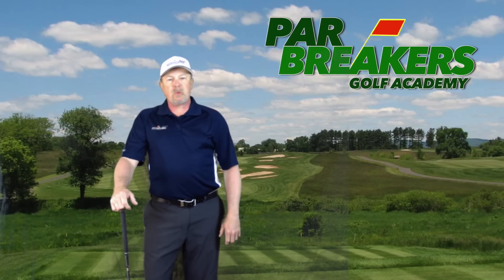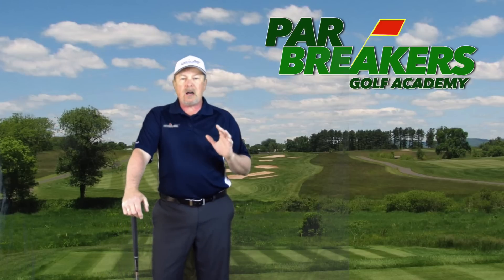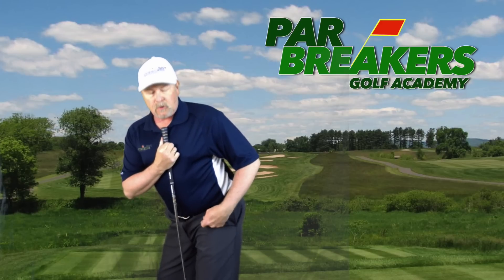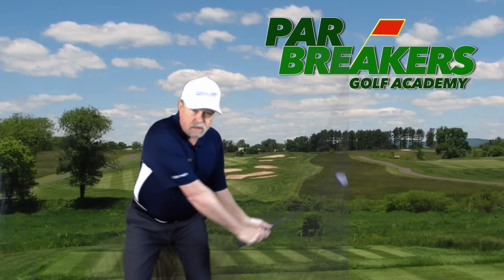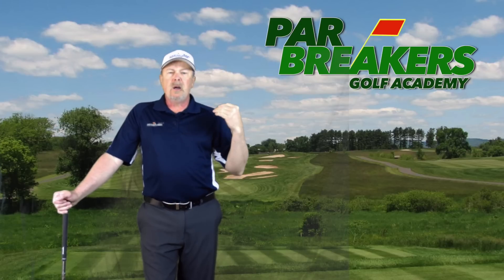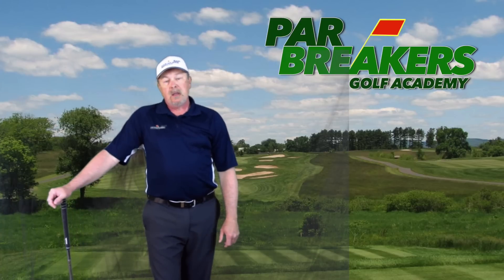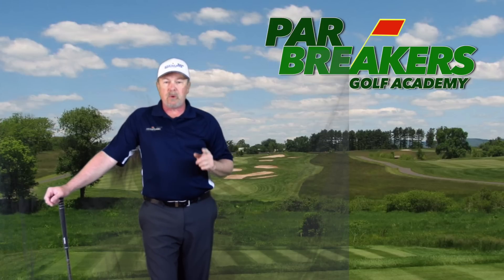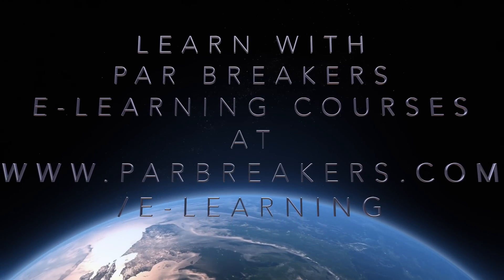Sync Hips and Core Drill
Bernard Sheridan shows you how to sync your hips and shoulders in the downswing. This will help you hit straighter shots and add distance.